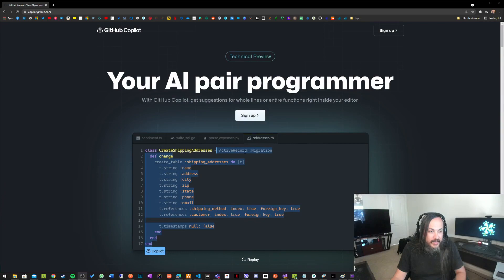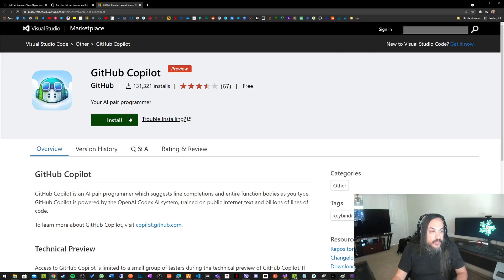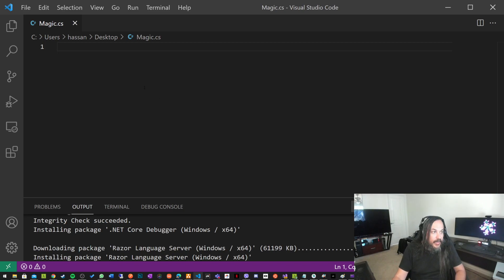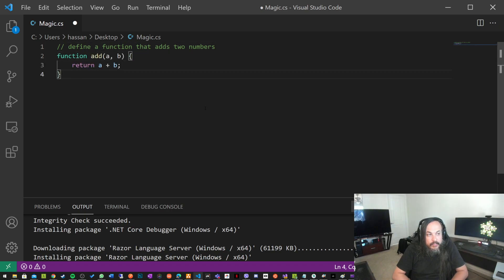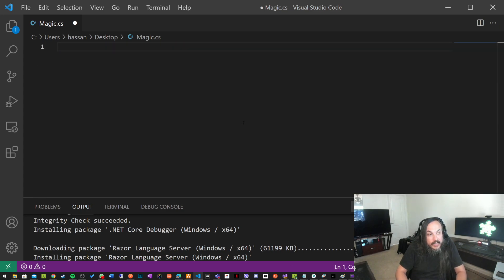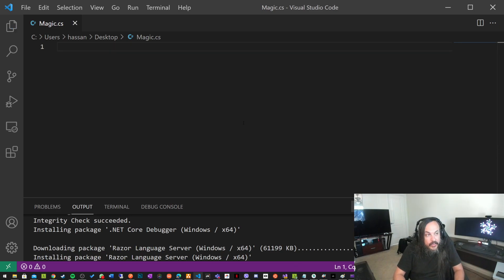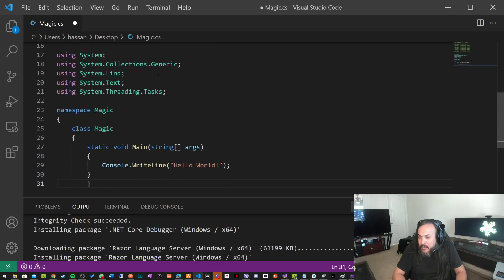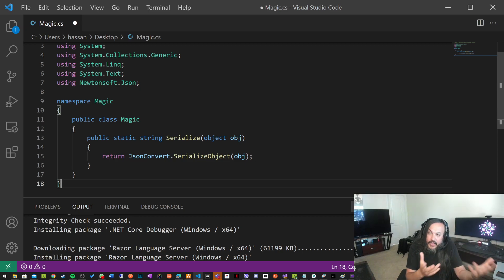Github Copilot - Your AI Pair Programmer First Impressions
In this video, I'm going to show you how you can enroll in the preview program for Github Copilot and I will walk you through some of the examples that came to mind while trying this new feature.